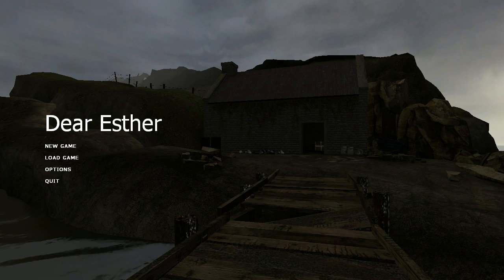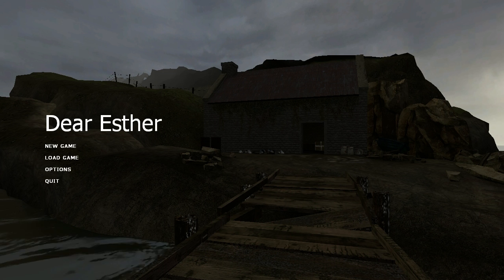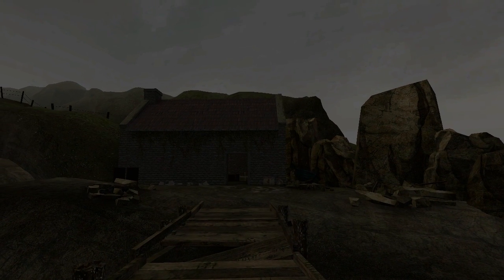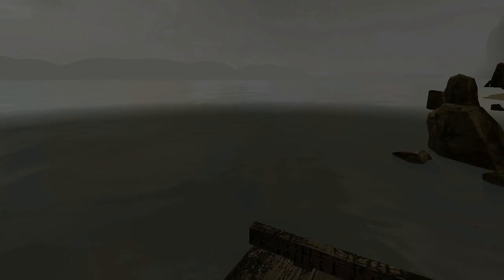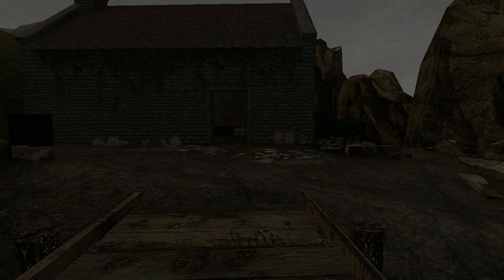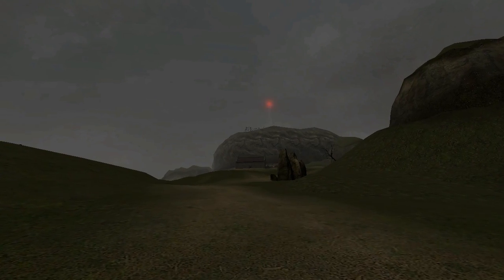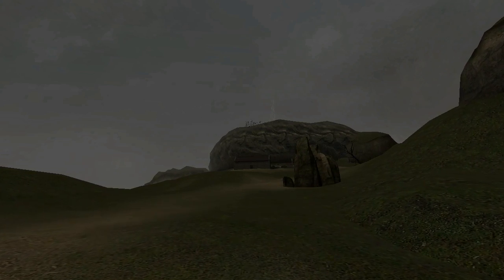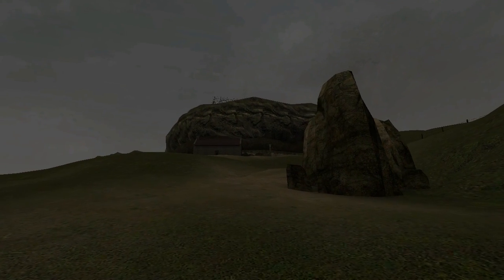Let's Play Dear Esther: 1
Dear Esther is a Half-Life 2 mod by thechineseroom. It's not exactly a game, more of an art piece that uses a game context to tell a story. As such, there's not much to really play, but it's still worth checking out.

I'm aware that there is a major rehaul being done, but it'll probably be in the works for some time, so for now, I'll enjoy the current version.